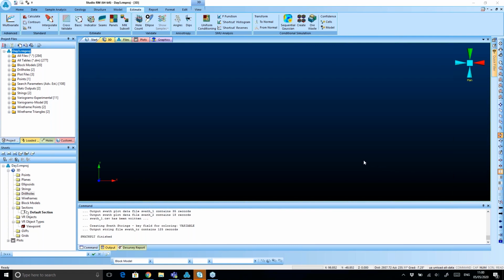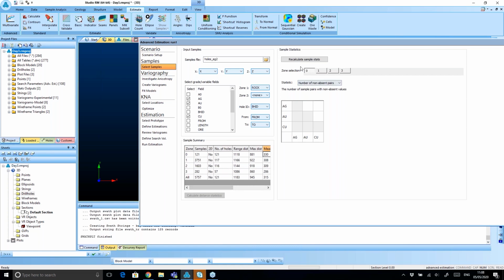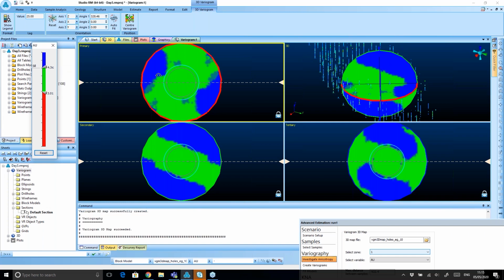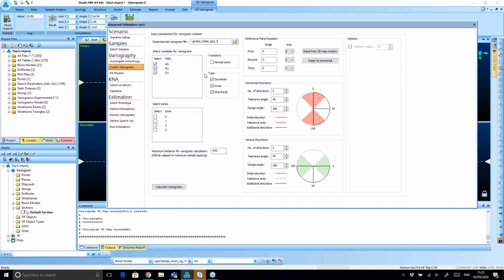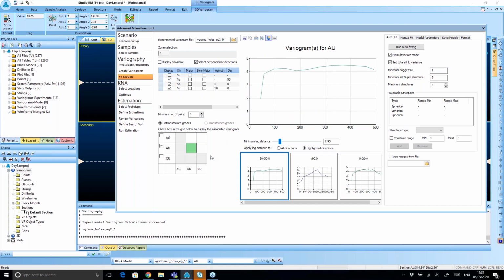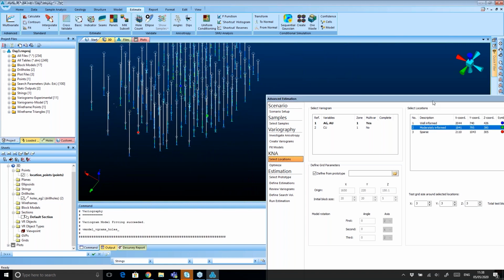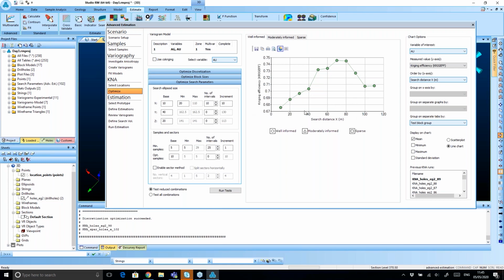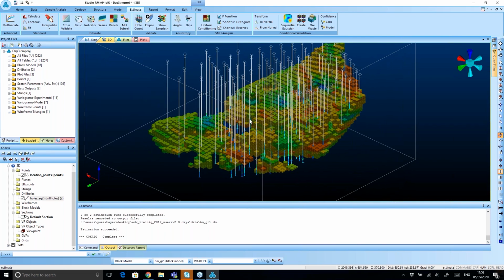Studio RM Webinar - Advanced Geostatistics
To learn more about Studio RM, visit our webpage or contact your local Datamine office